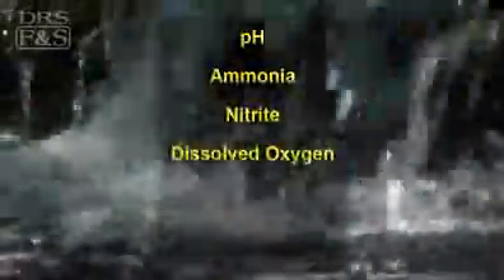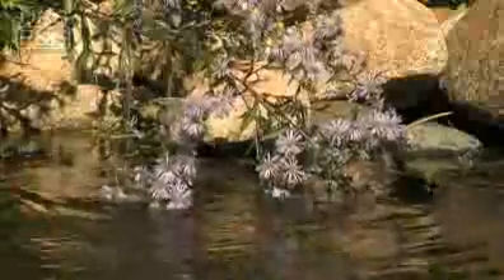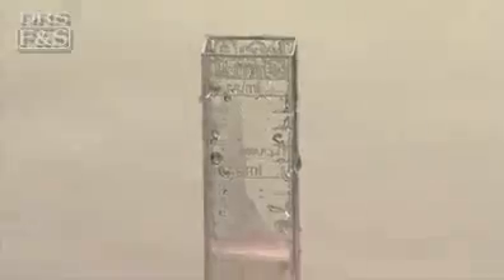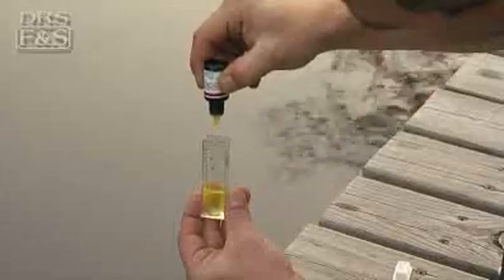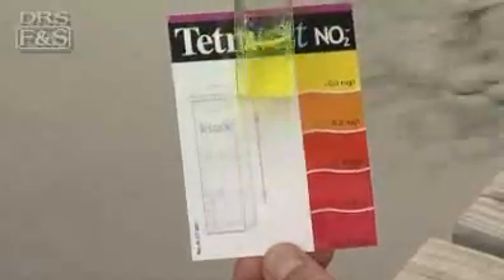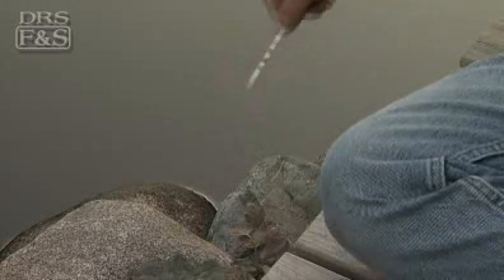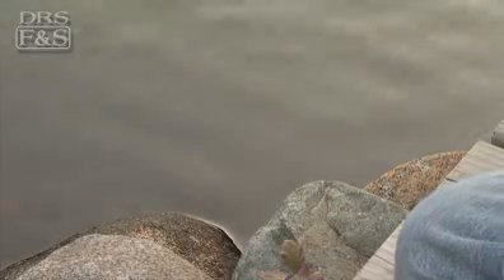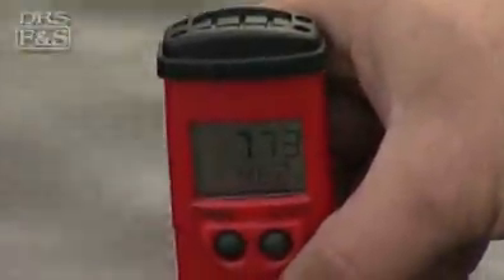How to Test Pond Water Quality | LiveAquaria.com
Help your water garden thrive by learning how to test your pond's water quality. Stock your pond